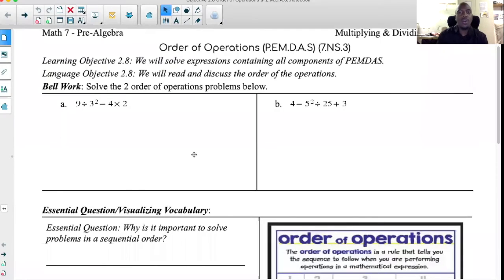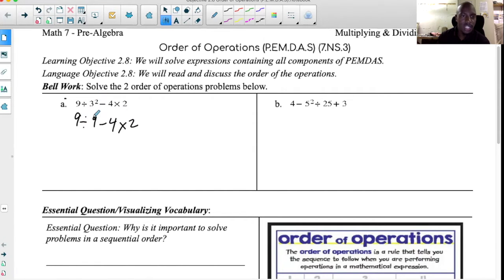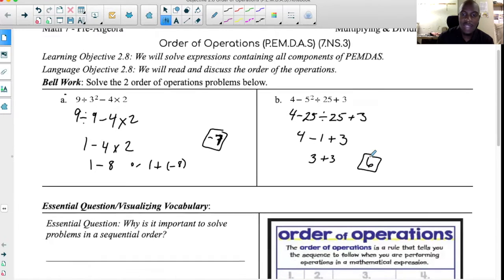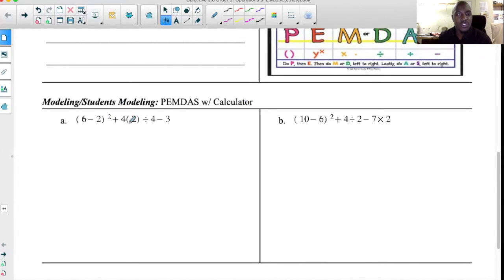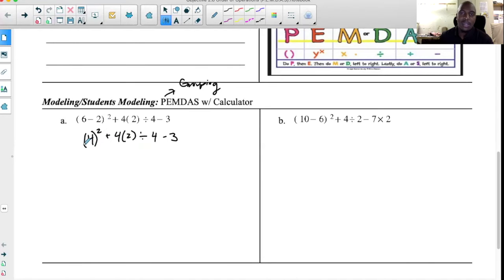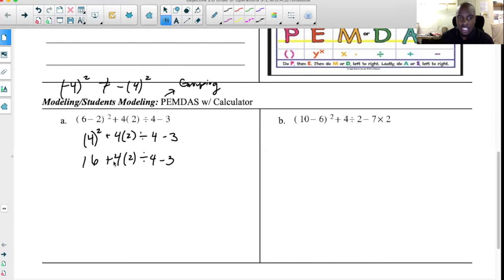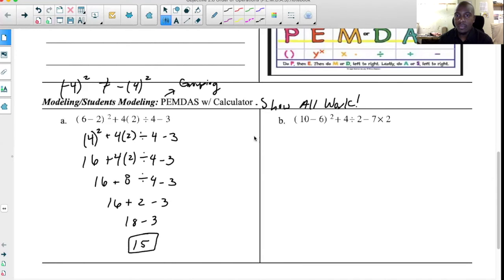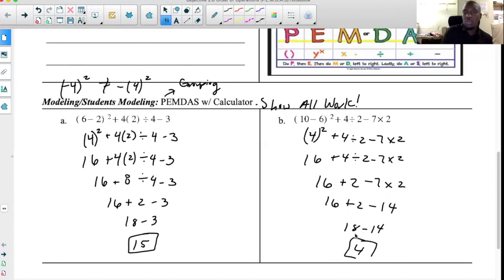Objective 2.8 Order of Operations (Math 7)